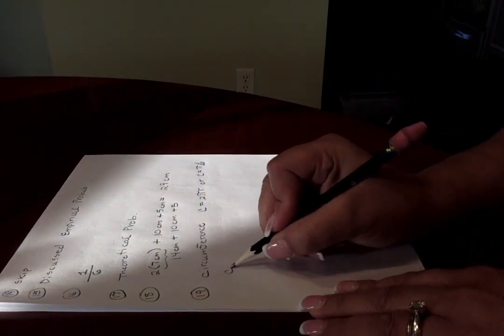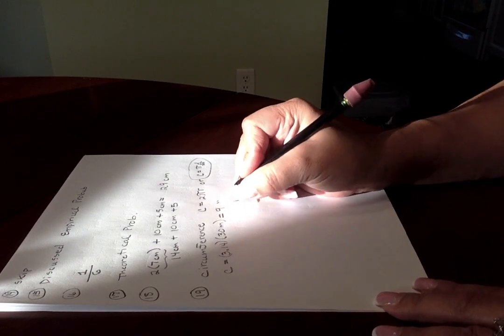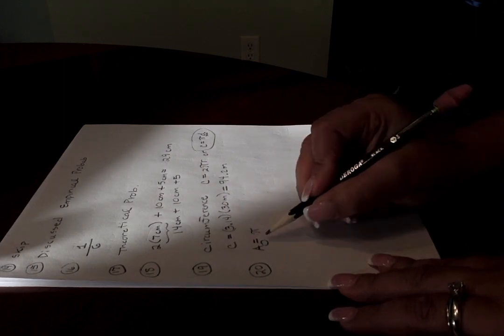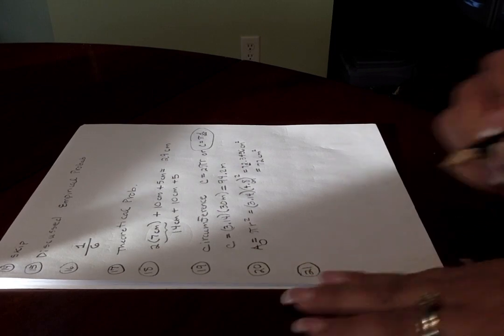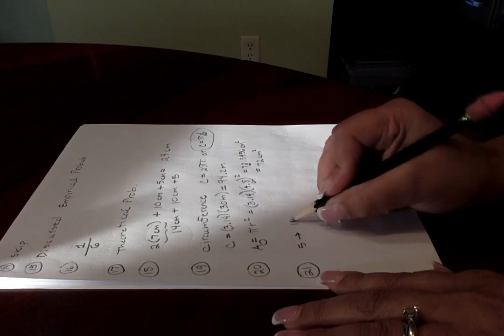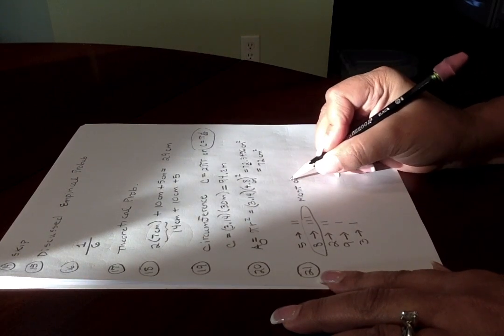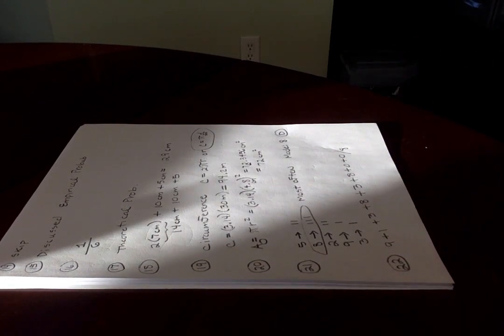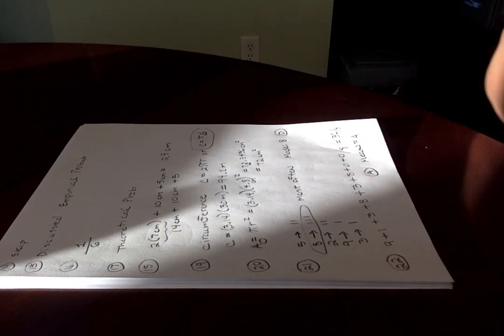MAT 1100 Prac Test Ch2 #14-22 2-24-19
This video is about MAT 1100  Unit 2 #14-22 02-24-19